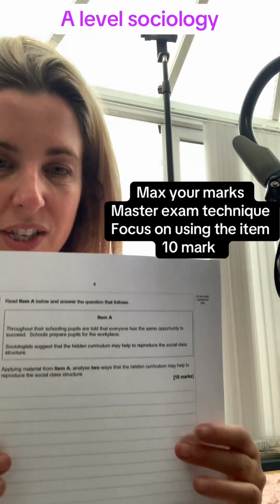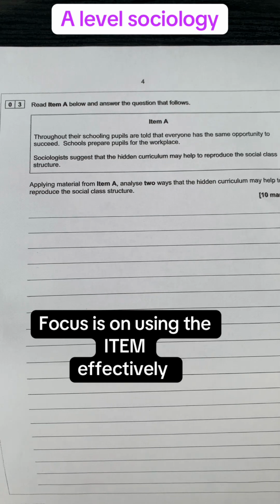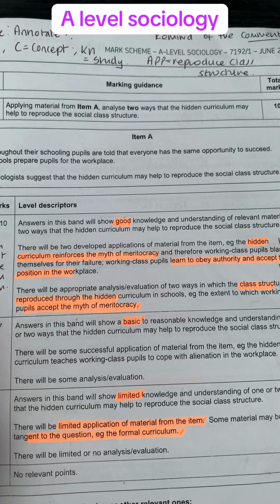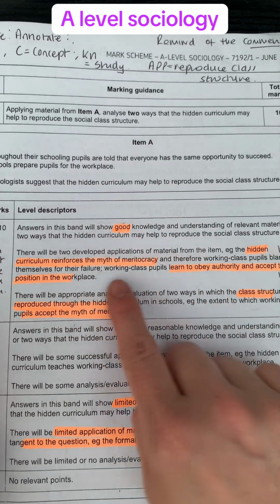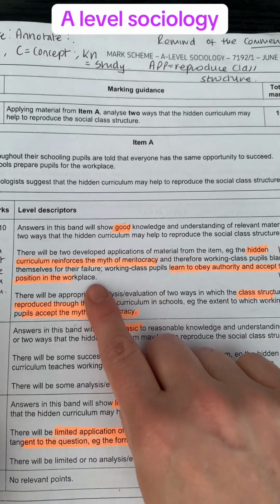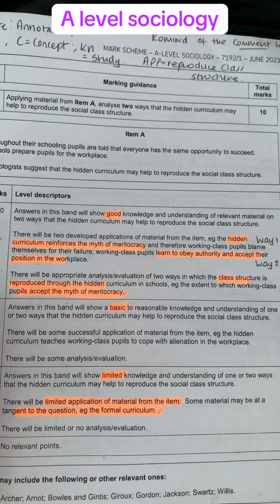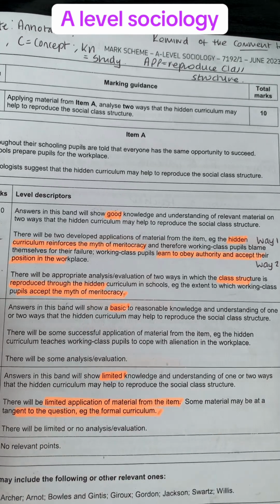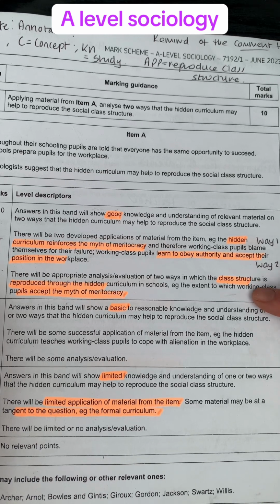A* Sociology: Perfect your exam technique for 10 mark questions (Item focus)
Do you need help with utilising the item for the 10 mark question for education?

This will help you use the item, utilise the mark scheme and the examiner report to maximise your exam technique.